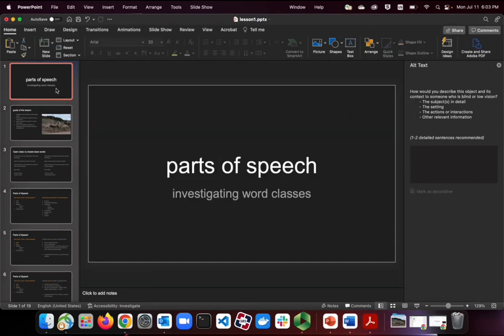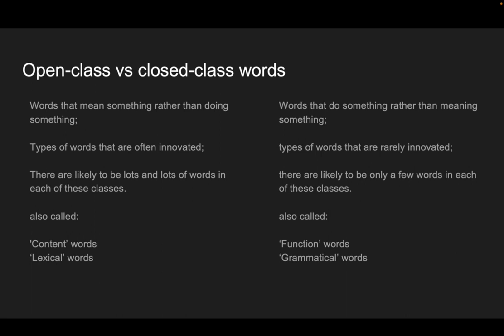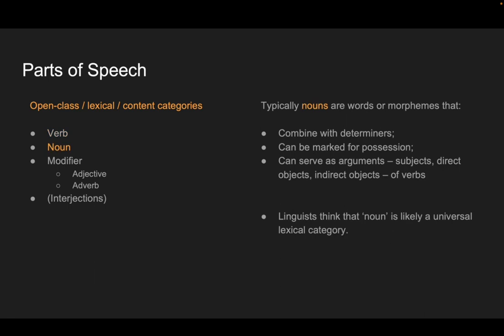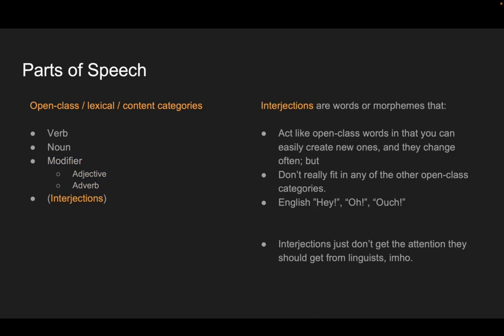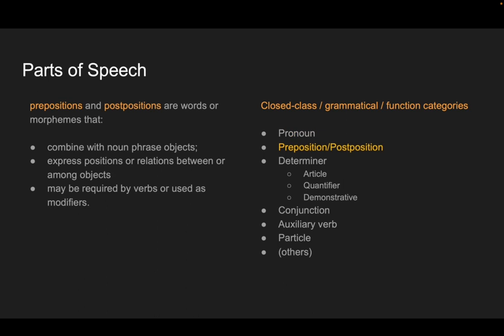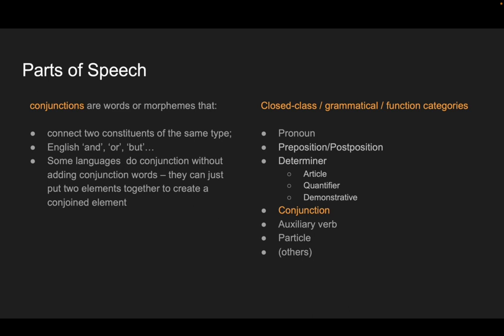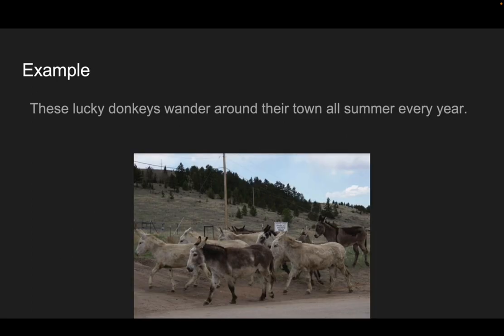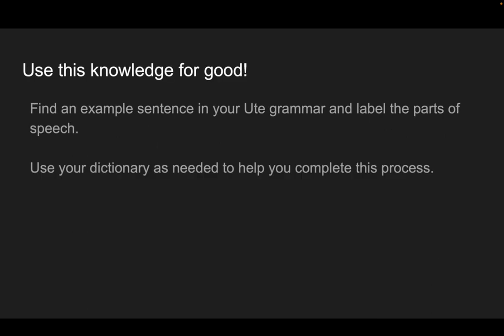Ute Class Grammar Lesson 1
An overview of the parts of speech of open-class (content) and closed-class (function) words.  Introductory level.